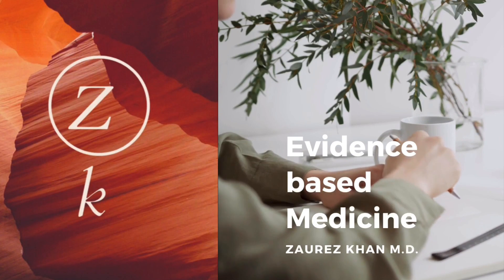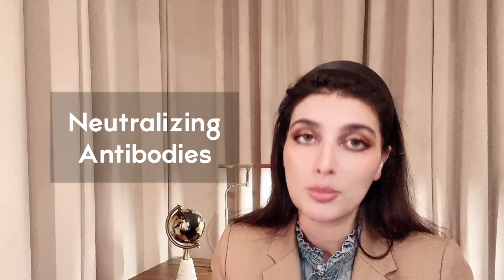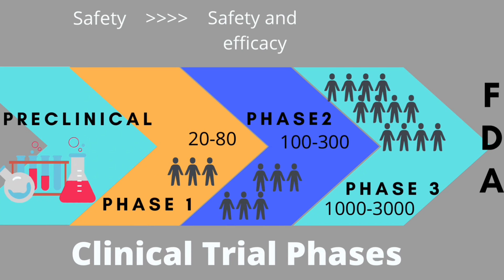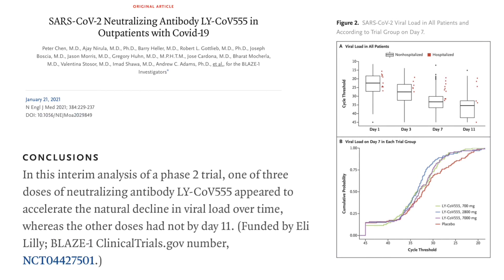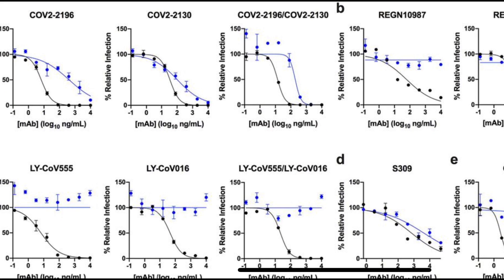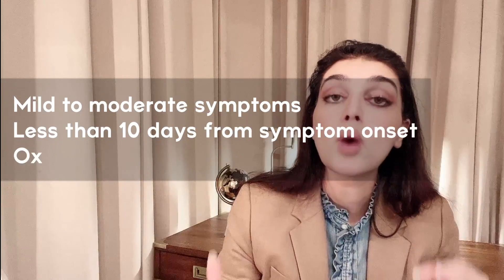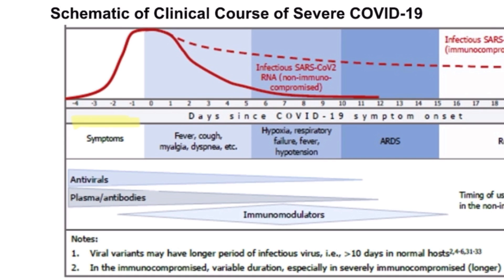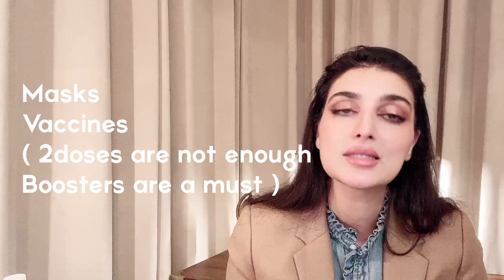Best Monoclonal Antibodies for Covid-19 / Omicron and what’s Evusheld?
Monoclonal antibodies for Covid-19 treatment and prevention, How are they made? Which ones are effective against omicron? How to find an infusion center? New long acting monoclonal evusheld

Monoclonal antibodies are effective tools against Covid. They are for post exposure prophylaxis in high risk and treatment as well. New monoclonal antibody Evusheld ( Astrazeneca ) can be given for pre-exposure prophylaxis offers long lasting immunity for the immunocompromised ! Many current monoclonals are ineffective ! Federal Government has stopped shipment on Regeneron and Elli Lilly .But we have exceptions - there are great options available. Watch the video.

Chapters:
0:32 What are monoclonal antibodies
2:52 Current FDA approved monoclonal antibodies
4:07 Clinical Trials data
5:18 Effectiveness against Omicron
7:29 Recommended Monoclonals for Omicron
7:42 Who can get monoclonal antibodies- ideal candidates
8:52 Timing of monoclonal antibodies
9:35 - How to find an infusion center

Update /September 2022: Sotrovimab is not showing effectiveness against the latest  Omicron variant BA.4/5  ( which had proved to be effective for the early omicron variants )